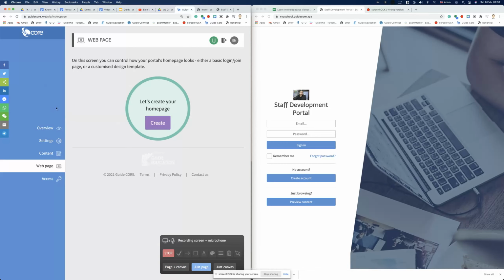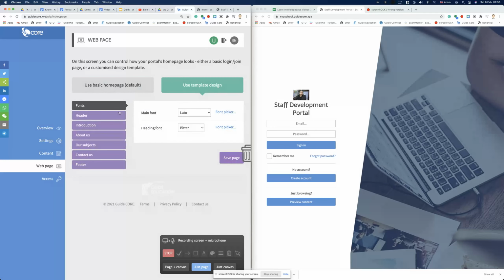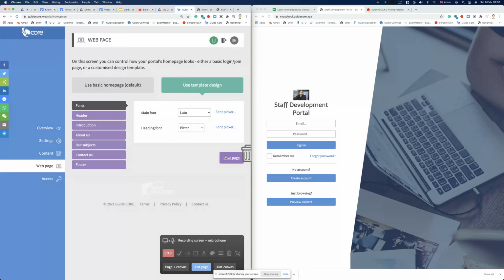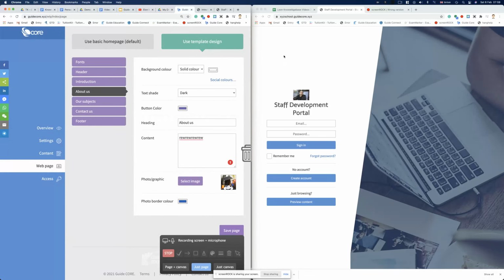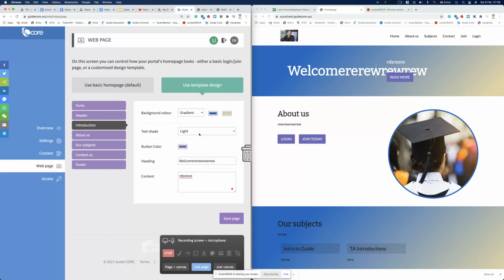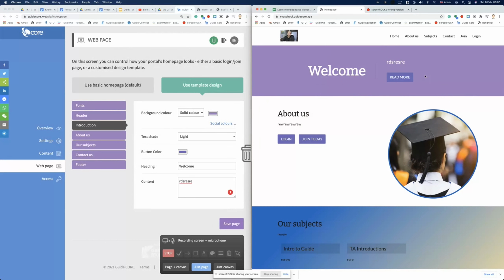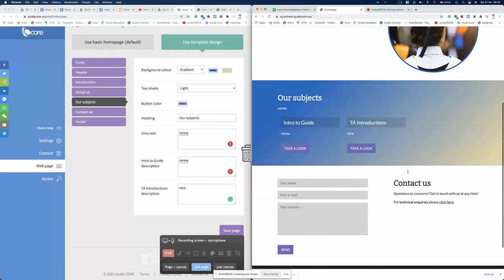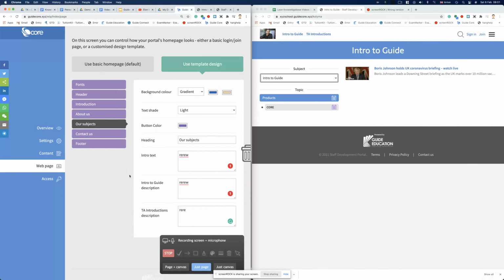Web Page Design - Portal Creation [Guide Connect Knowledge Base]